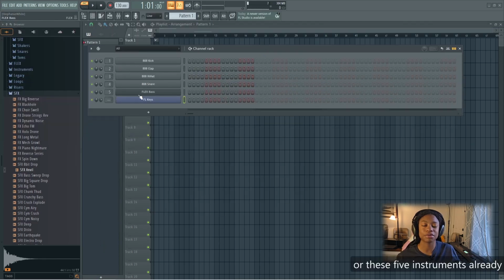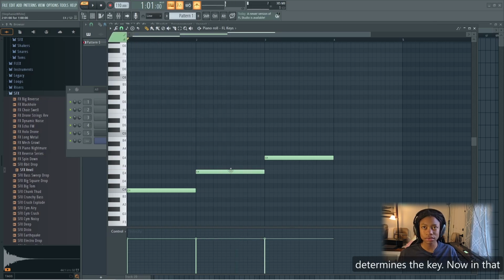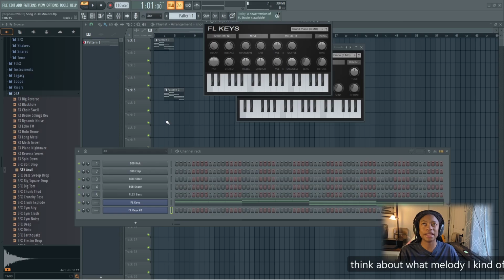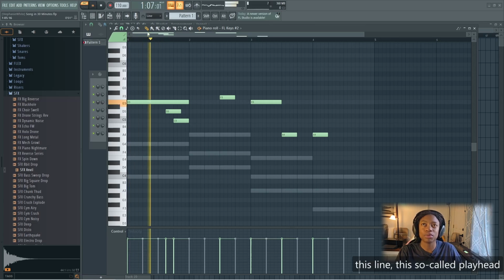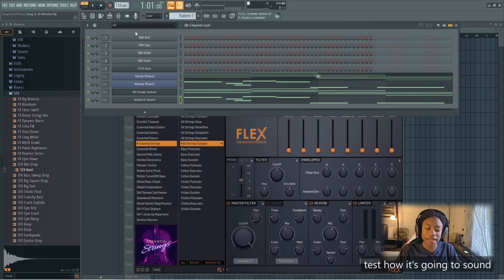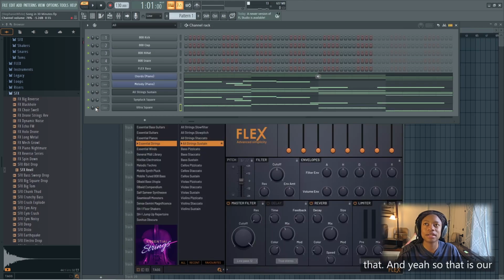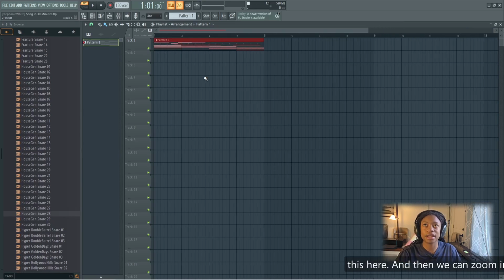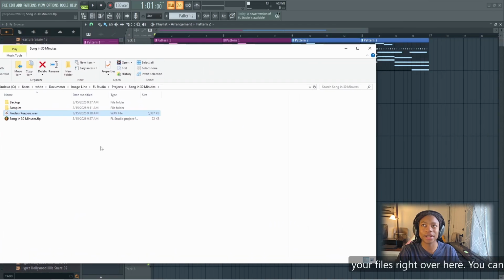Watch this to make your first song in 30 minutes (FL Studio)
This guide helps beginners make their first song using a digital audio workstation like FL Studio, demonstrating how to add elements and adjust settings. Learn how to make music and become a music producer, even with no prior experience.

👉 Become a Creative Music Maker and Turn your music ideas into full songs, no experience needed.

👉 Join the free community, the Creative Music Makers Circle! This is safe space for aspiring music makers with no music experience to learn music production. Join today and gain access to your free Training for your music making blueprint: